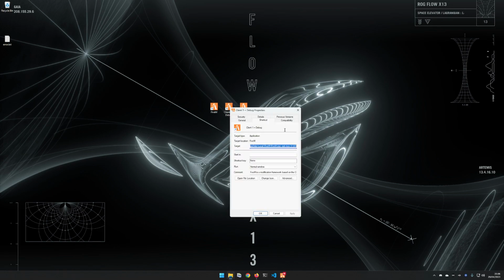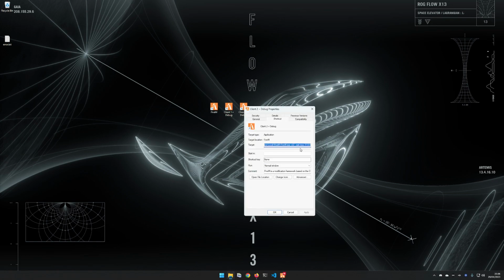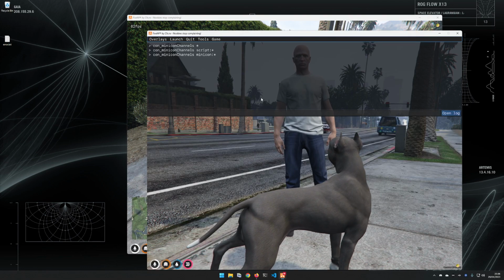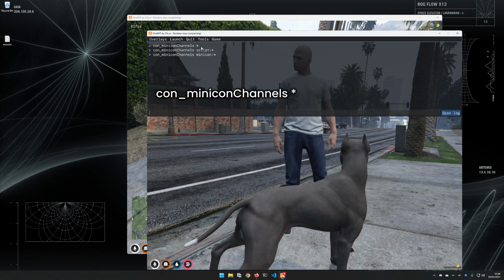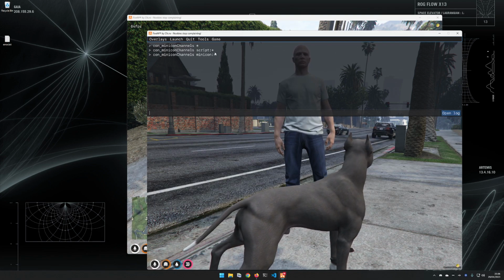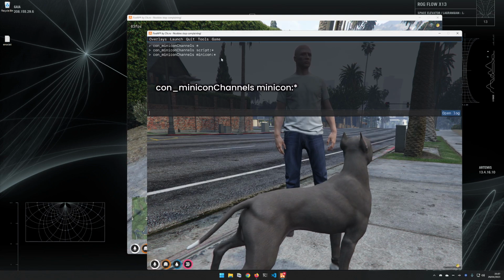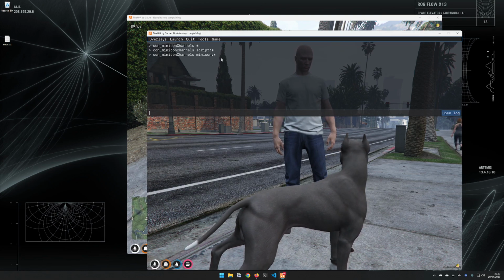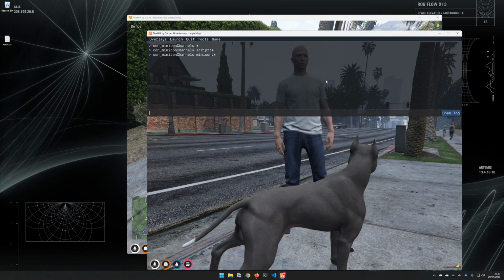FiveM Debug & Dual Client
Debug mode only: +set moo 31337
Secondary Client:  -cl2

Output Everything To Overlay: con_miniconChannels *
Output Scripts Debug/Error: con_miniconChannels script:*
Disable Overlay: con_miniconChannels minicon:*

All rights of the video belong to GeekGarage.dk
No reproduction of any kind for any media is allowed without prior written permission.